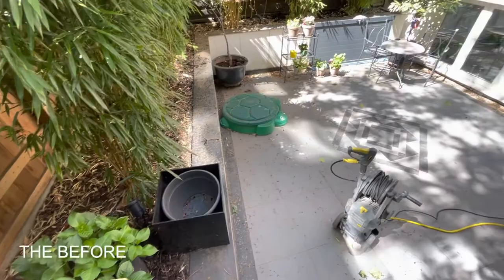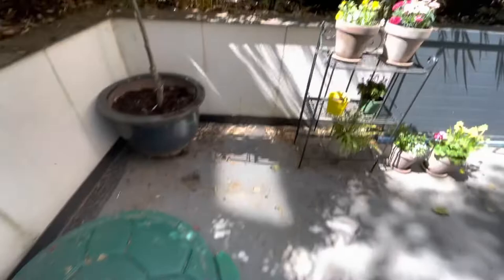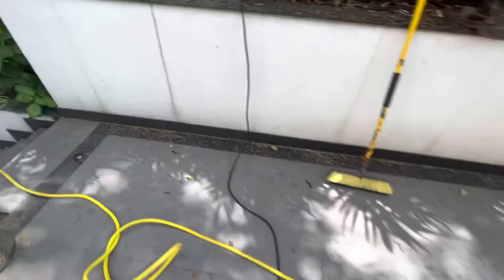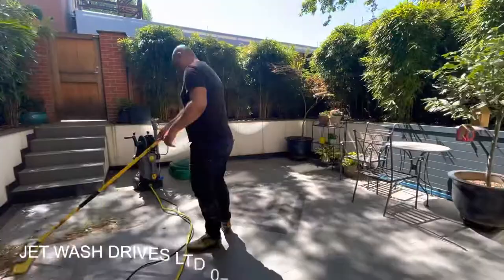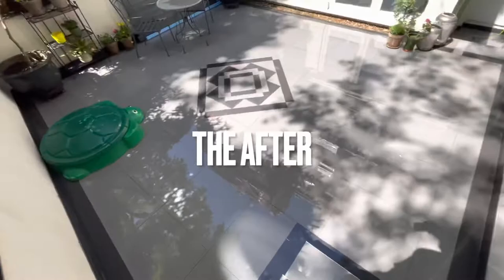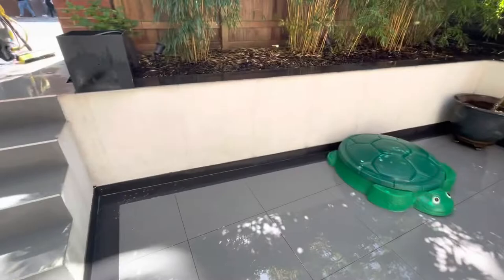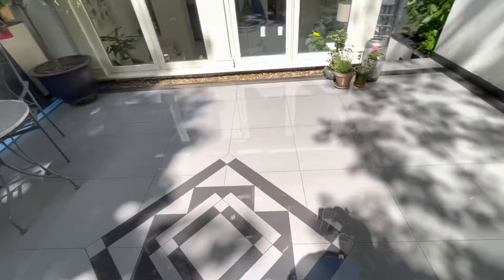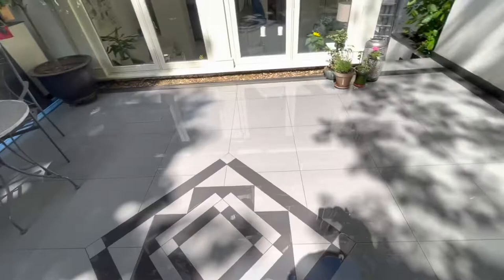Patio Cleaning in South Kensington, Chelsea with the Karcher HD6/13 CX.￼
Today we are Patio Cleaning in South Kensington, Chelsea with the Karcher HD6/13 CX. We also soft washed the area to restore some of the colour and get rid of the lichen marks from the trees.